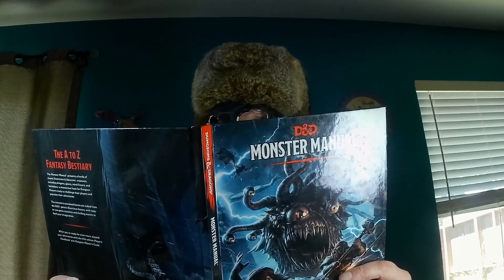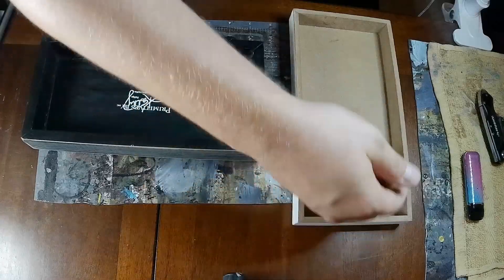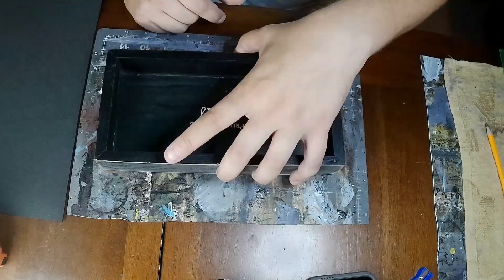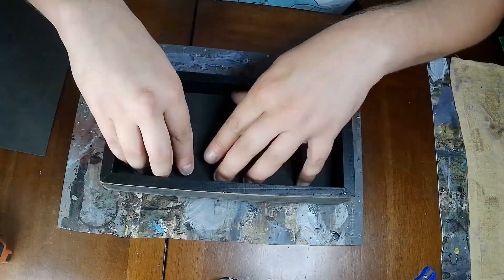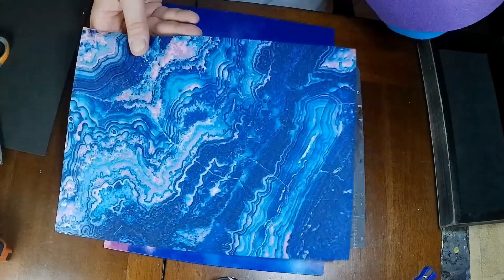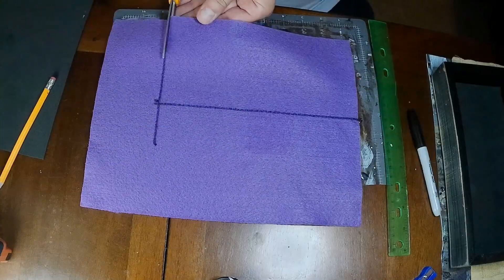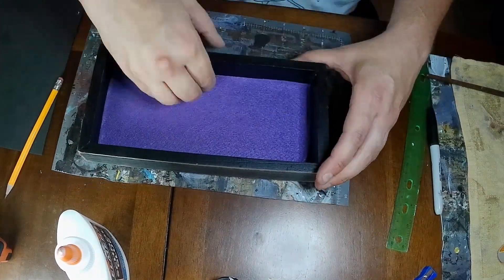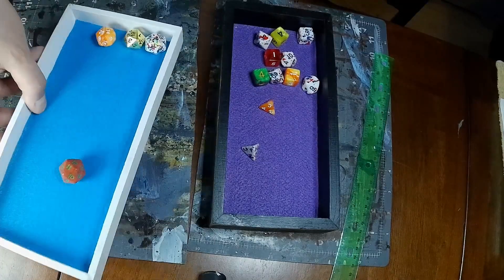Trash To Treasure- Cheap & Easy Dice Tray For Dungeons and Dragons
Turning tacky thrift shop signs into the cheapest, easiest dice tray!

Best Super glue!

Pva Glue!

Cheap foam sheets!

Cheap felt sheets!